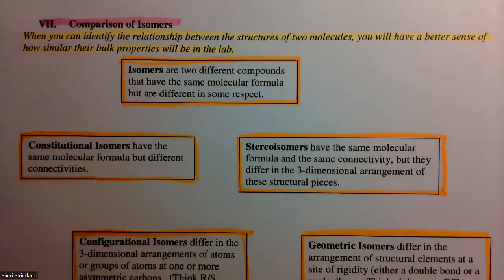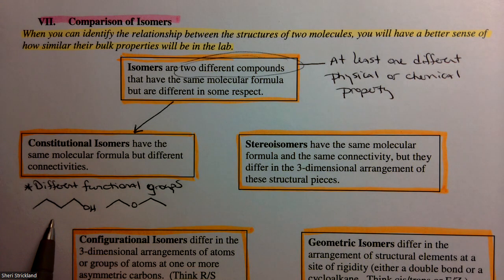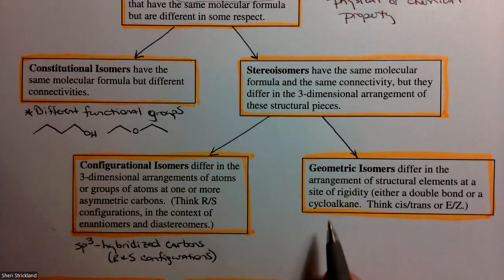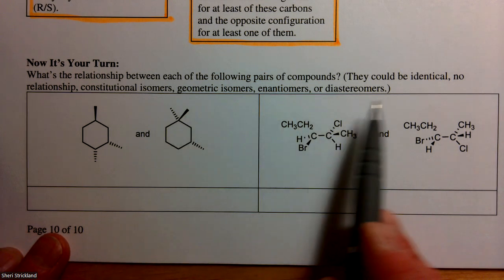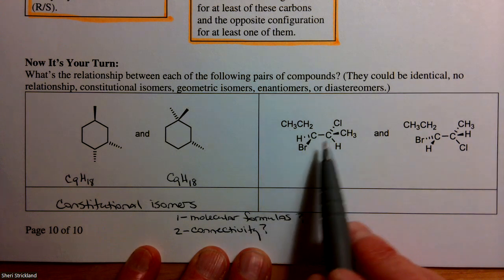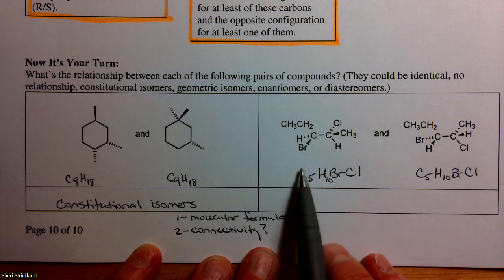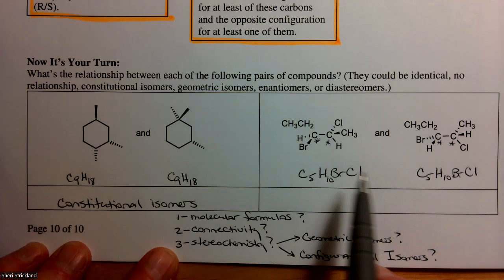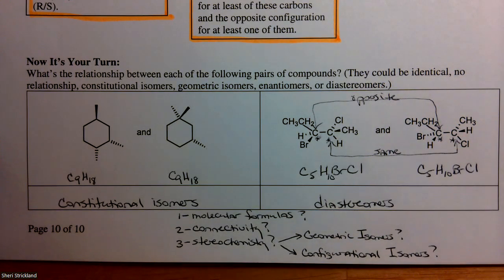CHM203 PreClassVideos Chapter4 Page10 2024